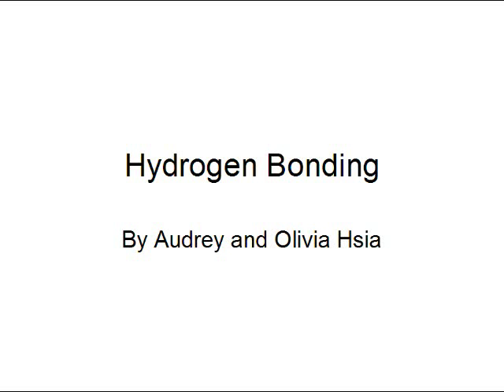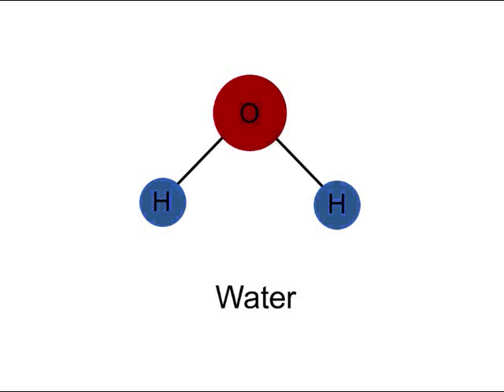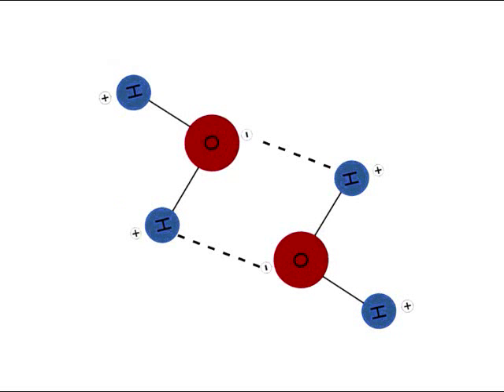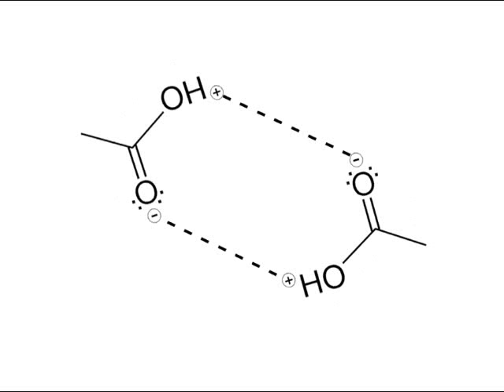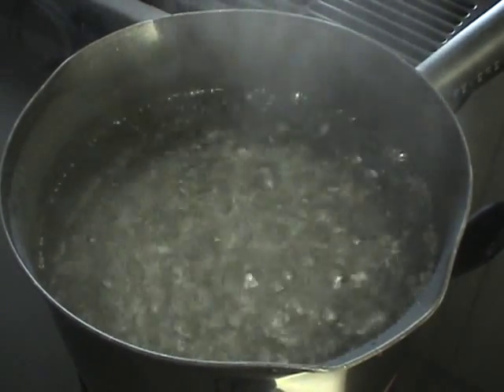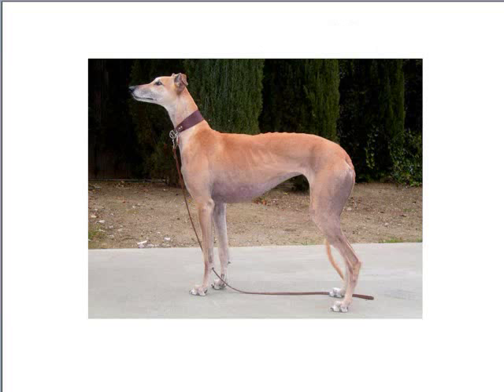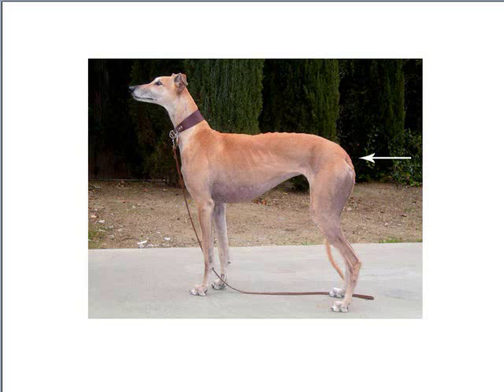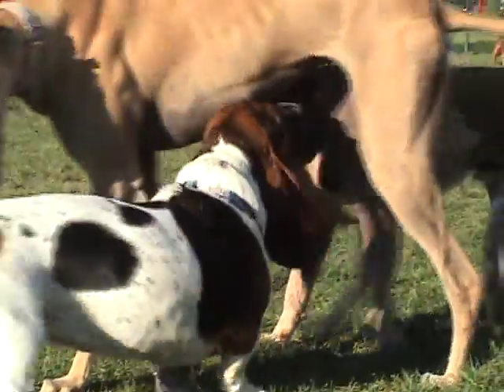Hydrogen Bonding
A brief video on hydrogen bonding